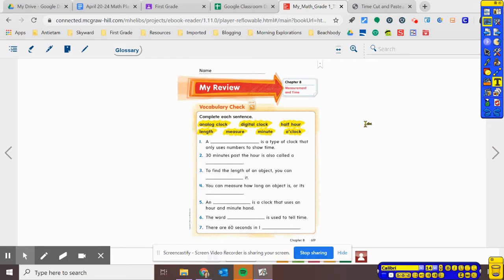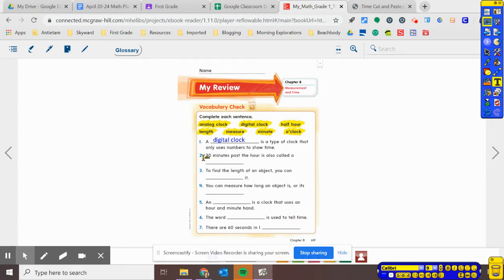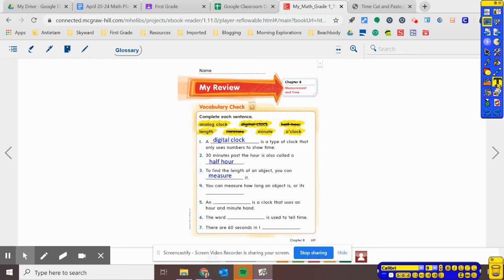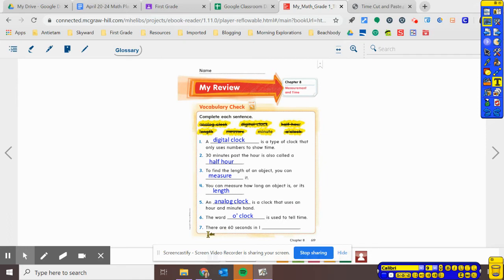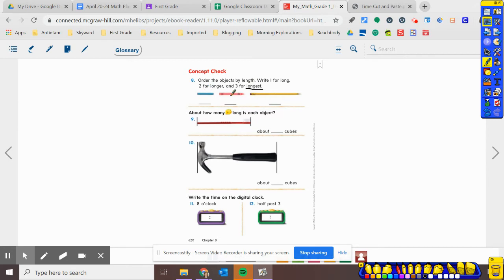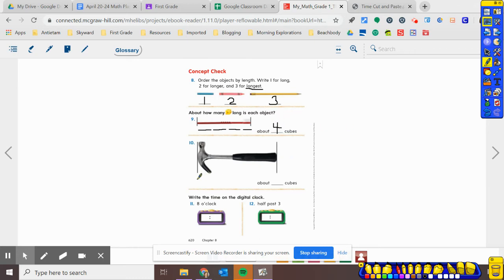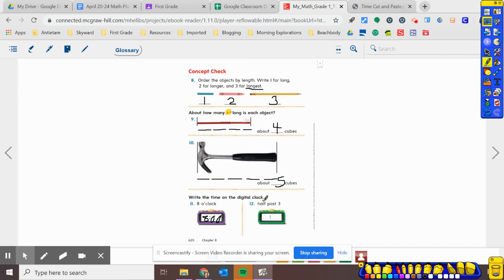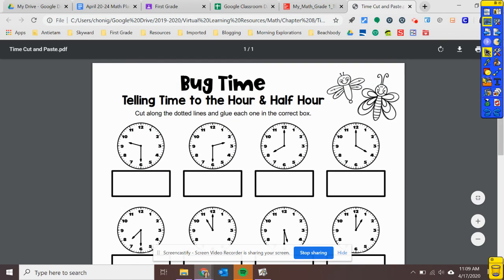Chapter 8 Review